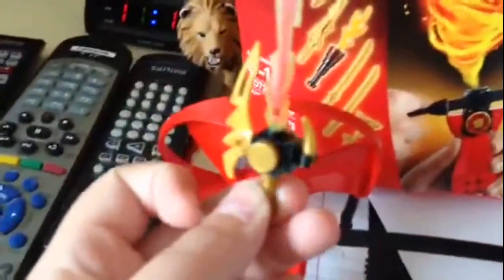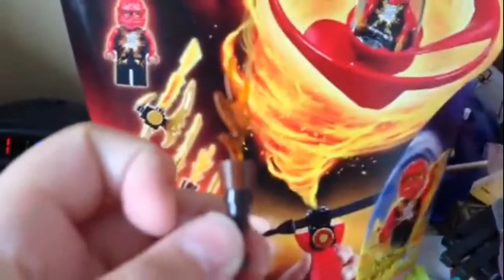Lego Ninjago Possession - Airjitzu 70739 Airjitzu Kai Flyer Set Review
This Video is a Review of Ninjago Set 70739 Airjitzu Kai Flyer From Season 5 Where I Discuss About The Features of The Set and Minifigures and Give My Thoughts.
Please Follow Me on Google +!!!